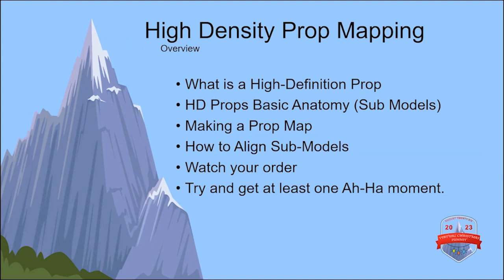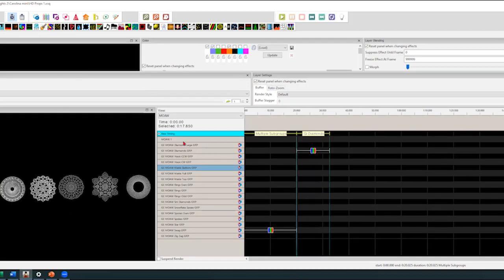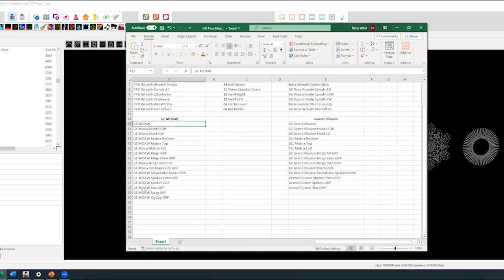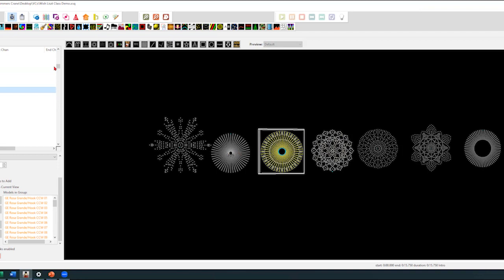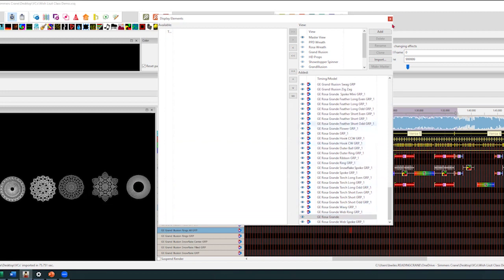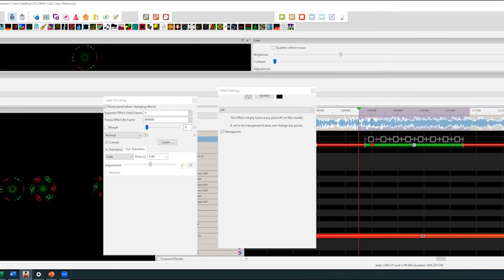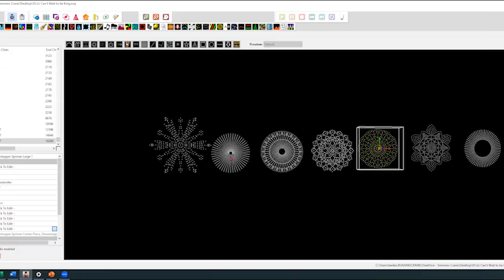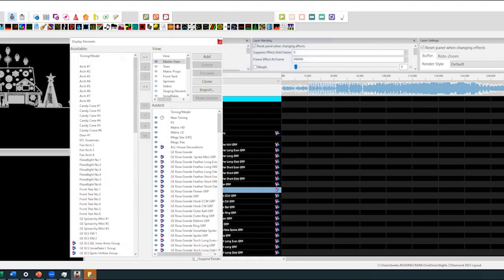VCS 2023 Mapping and Sequencing HD Props, Barry Wiles